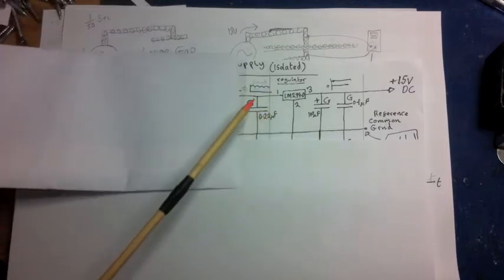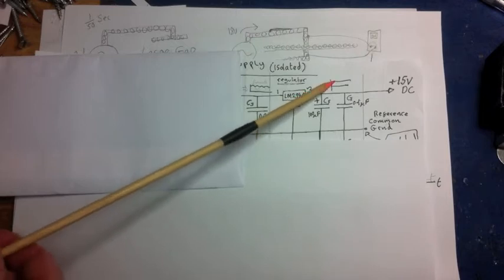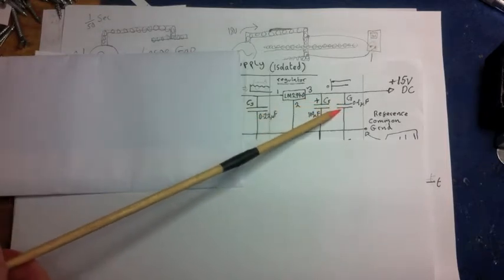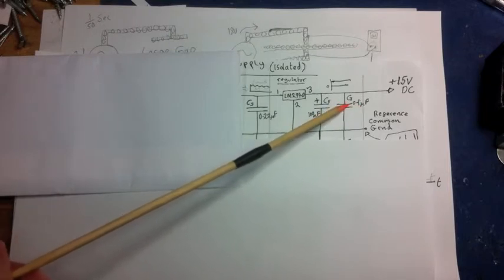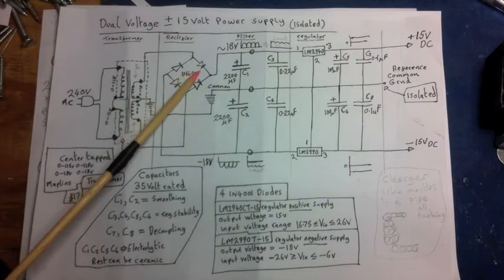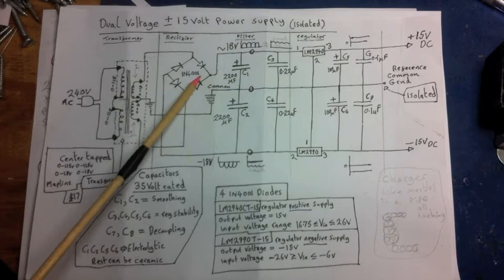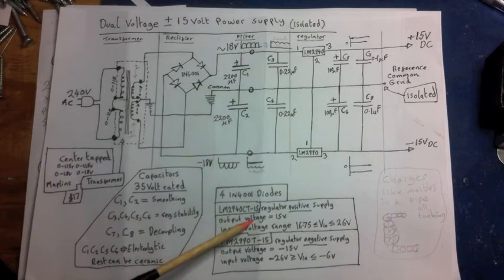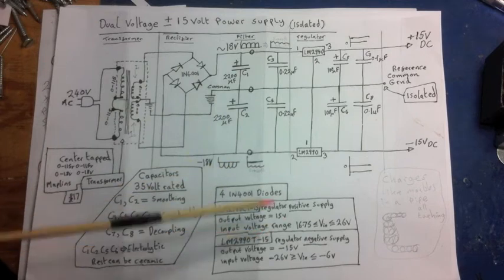Dual Voltage Linear Power Supply Build (part 2)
For a full description of the linear regulator described see this video which covers that in more detail